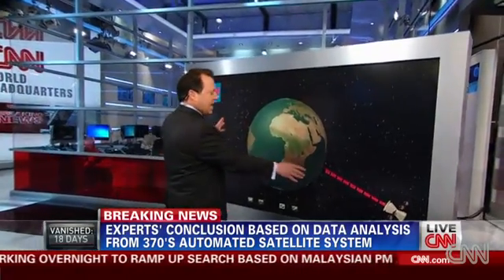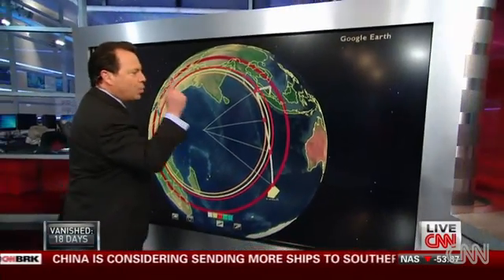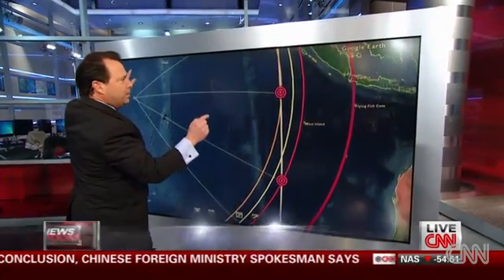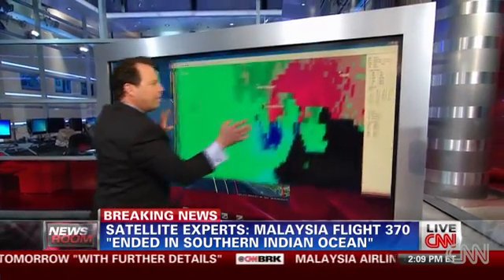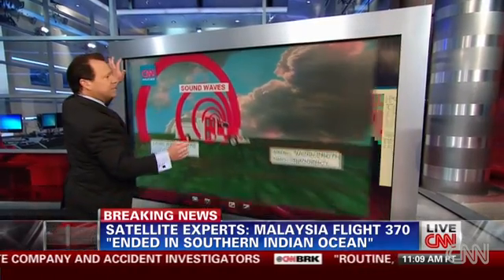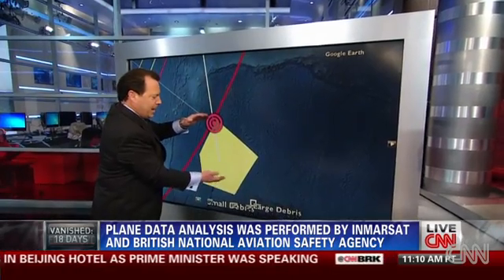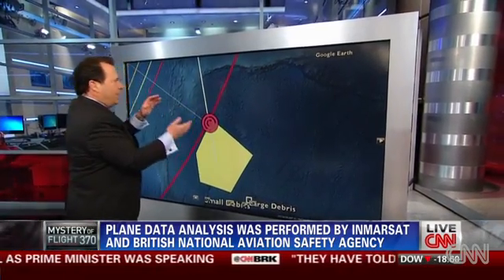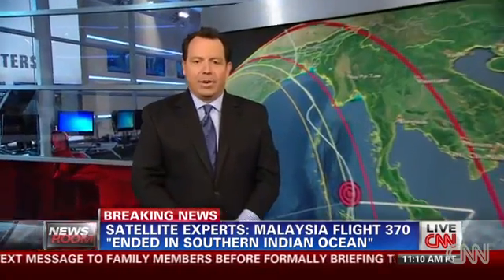How 'groundbreaking' number crunching found path of Flight 370 CNNcom